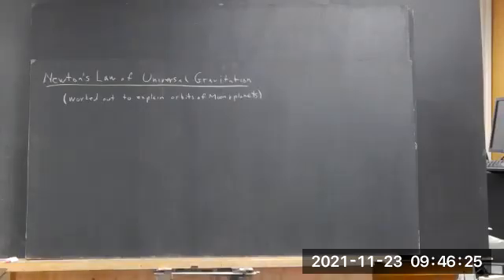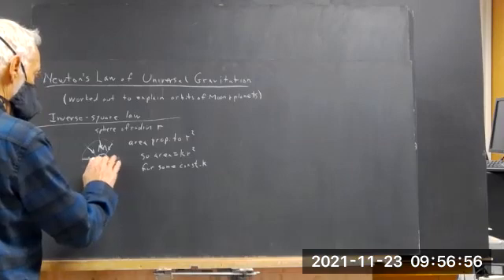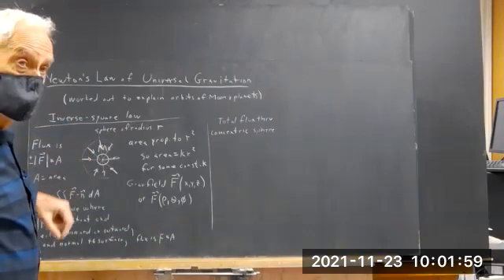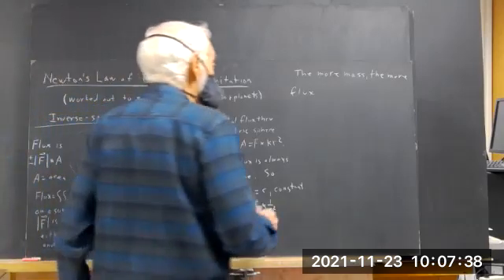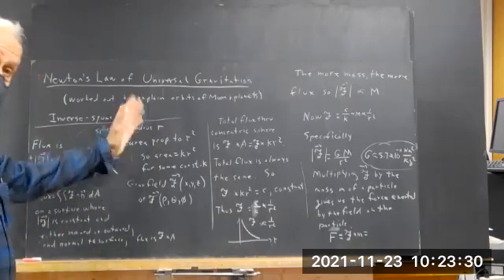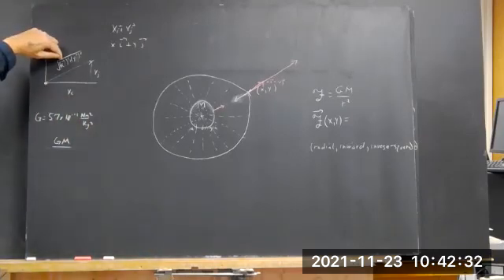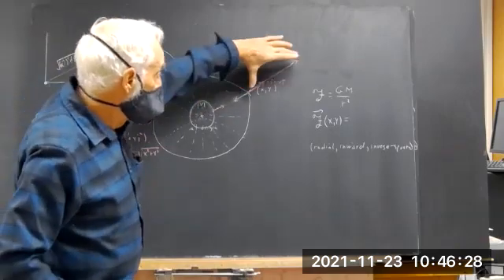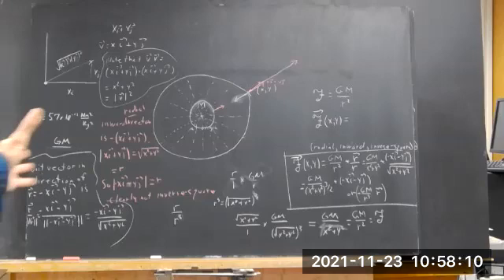daguniv_211123_live__developing_Newtons_Law_of_Universal_Gravitation__vector_calculus_context__46